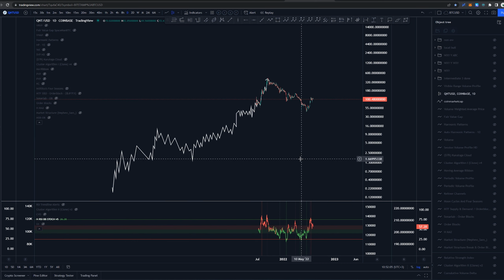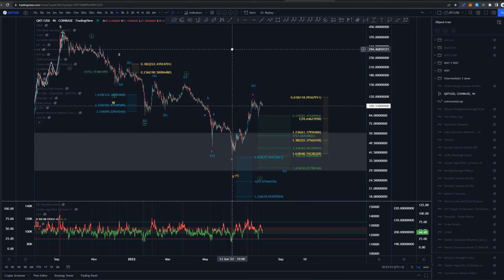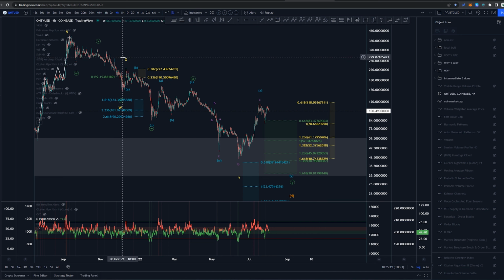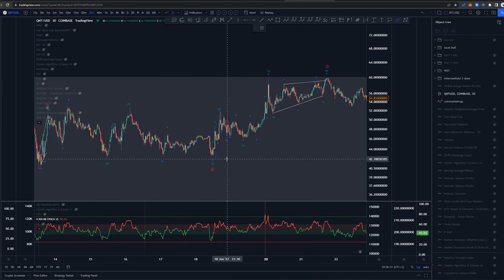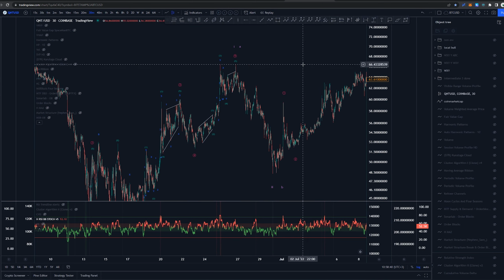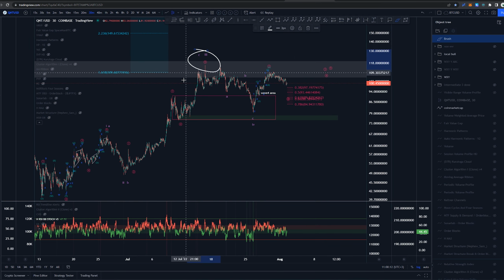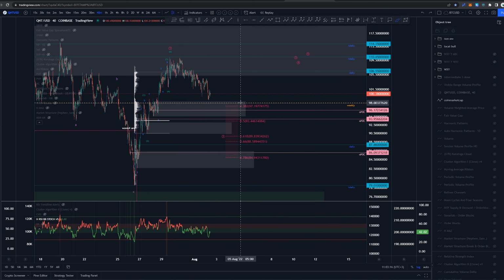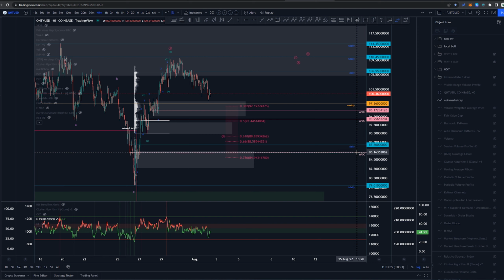$QNT Macro to Micro - Technical Analysis with Elliott Wave Theory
What might happen to $QNT price? We'll delve into wave analysis with Elliott Wave Theory and take a look at major Support and Resistance areas. Educational videos of Elliott wave on playlist "Elliott Wave Theory Basics".

00:00 Intro
00:17 Elliott Waves - High timeframe
01:22 Elliott Waves - Medium timeframe
04:09 Elliott Waves - Low timeframe
12:36 Outro